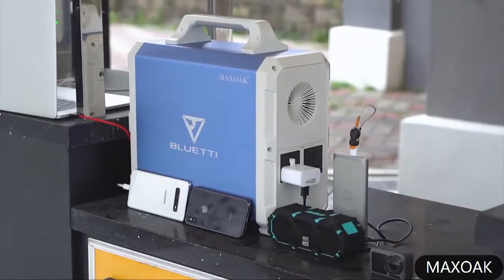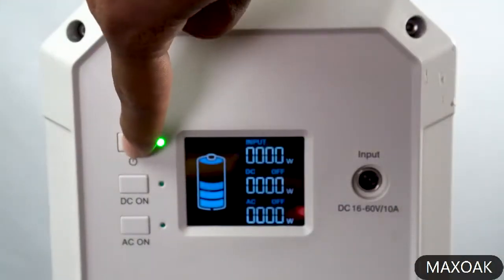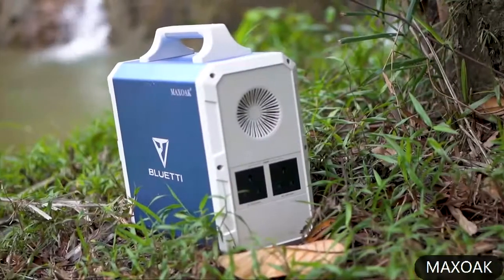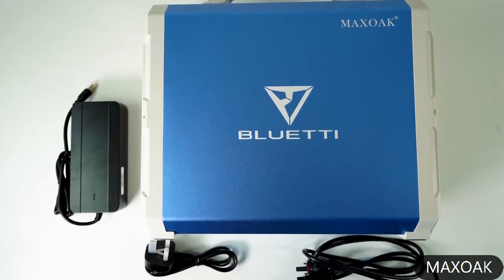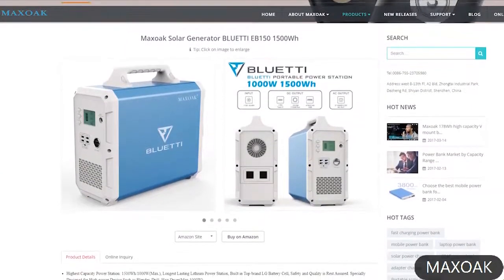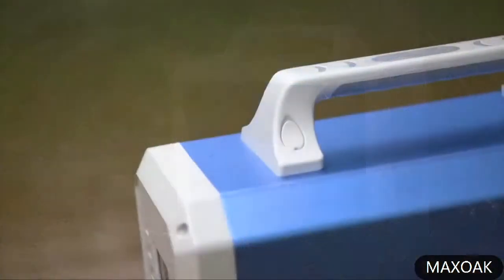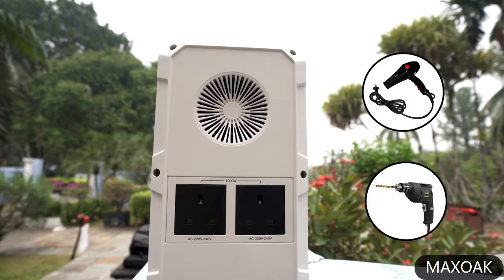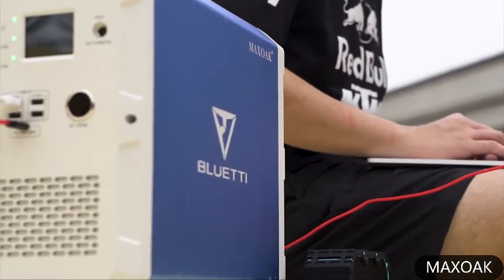MAXOAK Solar Power Station BLUETTI EB150 1500Wh AC120V/1000W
Two coupons can be superimposed for a total discount amount: $290.0.

Highest Capacity Power Station: 1500Wh/1000W(Max.), Longest Lasting Lithium Power Station, Built in Top-brand LG Battery Cell, Safety and Quality is Rest Assured. Specially Designed for High-power Device Such as Blender, Drill, Hair Dryer(Max.1000W).
Multi-use&Various Outputs: 2*AC Outlets(Standard AC120V US Plug) for Most Household Appliance under 1000W Such as TV, mini Refrigerator, Household Dryer, CPAP,Drone.1*DC12V for Car Powered Devices like Car Fridge, Car Vacuum Cleaner,1*PD Type-C (Max 45W) for USB-C Devices Such as Laptop MacBook/MacBook Pro & PD USB-C Phones,4*5V3A(Max) USB for phones, Tablets, Camera, Fans, light, etc, Keep Multi Devices Powered in Case Power Failure or Away from a Wall Outlet, Widely Used for Indoor or Outdoor.
Solar/AC Recharge: 1)This Power Generator Can be Recharged from the Sun with Solar Panel (Open Circuit Voltage must be 16V～60V(Max),Max 500W,Solar Panel not Included). 2) This Power Station Can be Fully Charged in 10 Hrs by being Plugged into the Wall Outlet.Charge Time varies on the Solar Panel(Higher Power of the Panel, Shorter Charge Time you will Get), eg. 300W Solar Panel: About 5-5.5Hrs. 3*150W Panel in Series: About 3.5-4Hrs. Tips:Car Charge: you need buy a Power Inverter(≥300W) yourself.
Other Highlights: 1) MPPT High Efficient Solar Charing; 2) MC4 Solar Charging Cable is Included, No need other Charge Controller; 3) Battery Management System (BMS),Protect from Overvoltage,Overcurrent,Short-circuit, Temperature Control & more Safeguards. 4) LCD Screen to Monitor the Remaining Capacity/Charging/Discharge/Abnormal Status, Error Code will be Showed for any Malfunction; 5)Auto Shut off after Fully Charged; 6) 50/60Hz Frequency Adjustable 7)Size&Net Weight: 14.6*6.5*14.4inch,37.9lb.